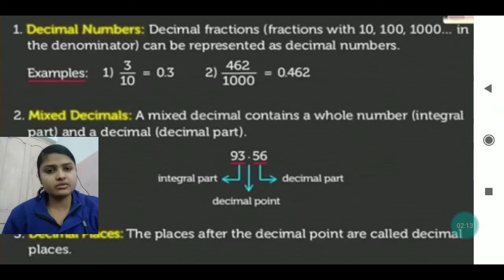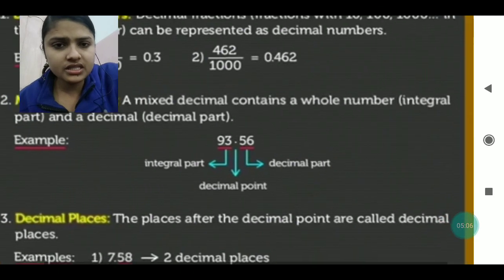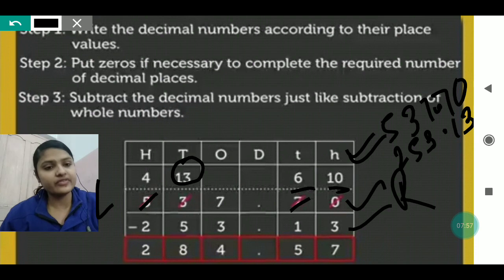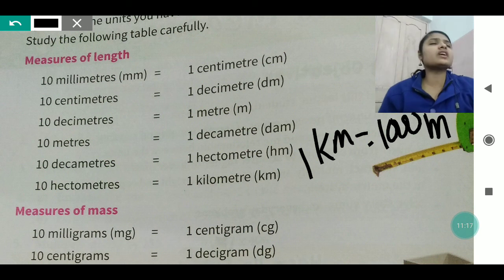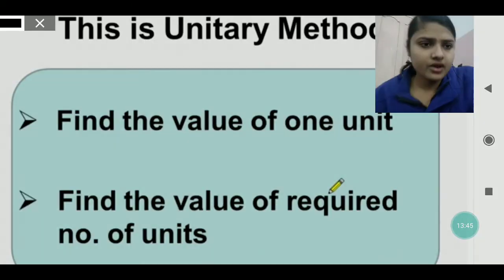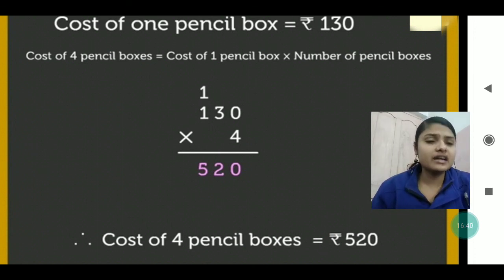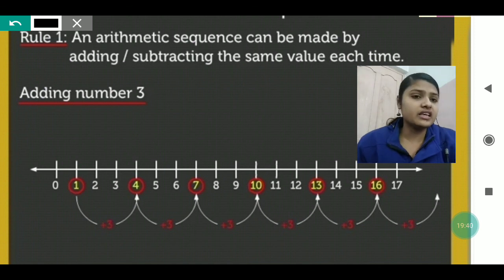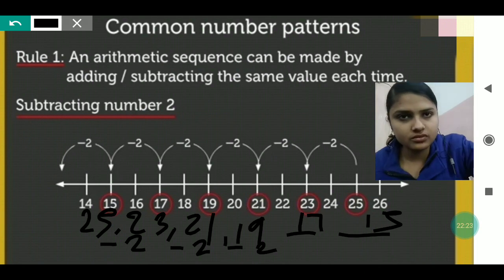Mathematics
Test-4(page no 167) Part-2